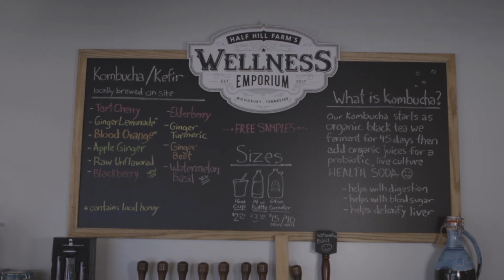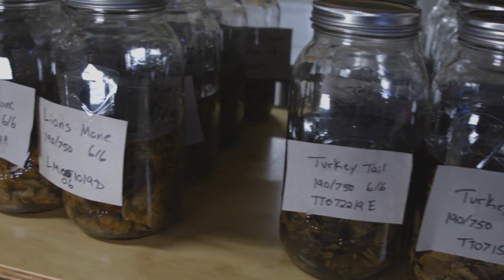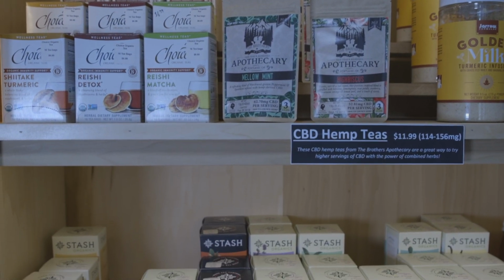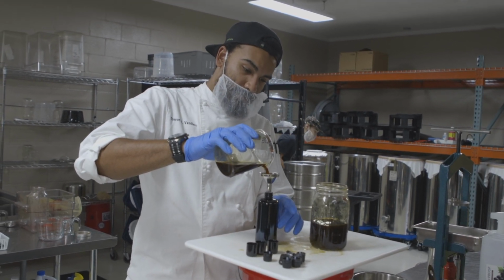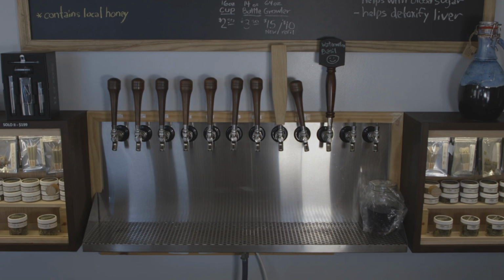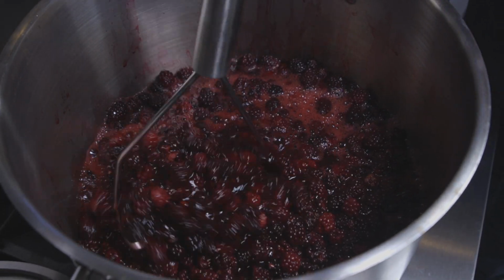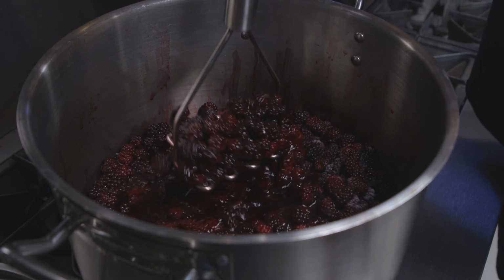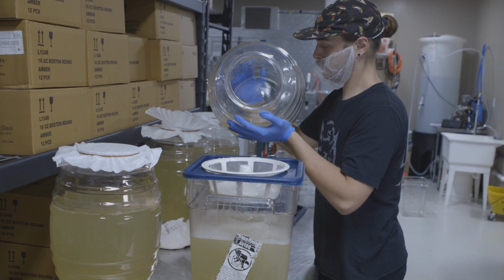Half Hill Farm | Woodbury, TN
Christian Hill sits down with us from Half Hill Farm. Half Hill Farms creates healthy oils and beverages for consumers to purchase that contains CBD oil to help relieve stress or anxiety. Because of the Hemp extracted, it has helped many people to stop taking medication and only use the essential oils provided to alleviate their problems. Half Hill Farm started small but slowly began growing when they started trying innovative things such as entering the Hemp industry.